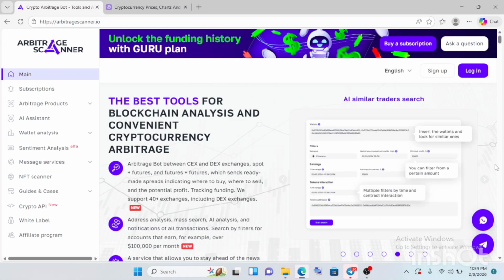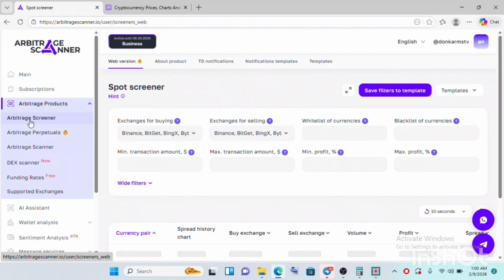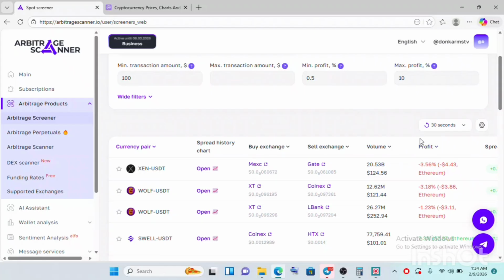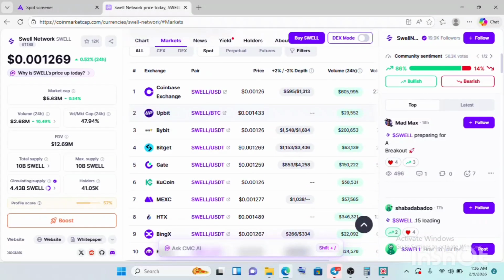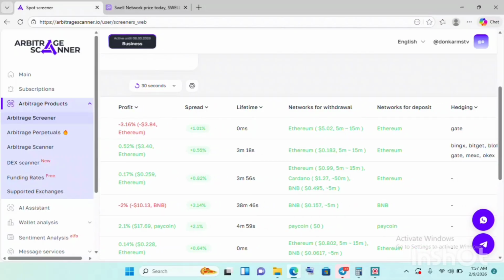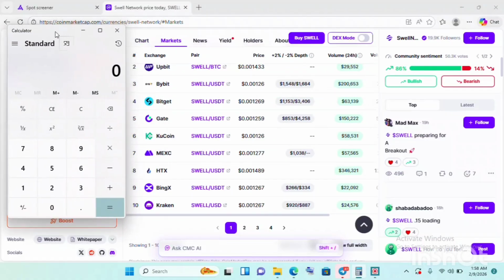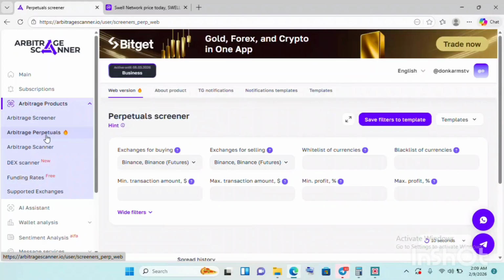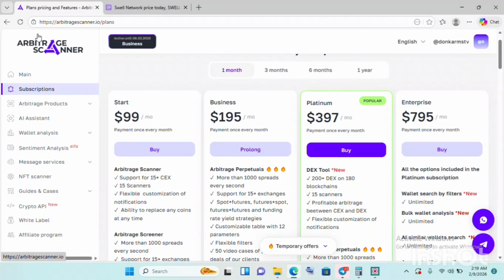I make $20 Usdt Daily Trading BTC/Usdt On P2P Using Arbitrage scanner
I make $20 USDT daily trading BTC/USDT on P2P, and I personally use ArbitrageScanner to find profitable crypto arbitrage opportunities faster

If you're serious about crypto arbitrage and want to analyze spreads across exchanges more efficiently, ArbitrageScanner is one of the best manual tools for identifying real-time arbitrage setups.